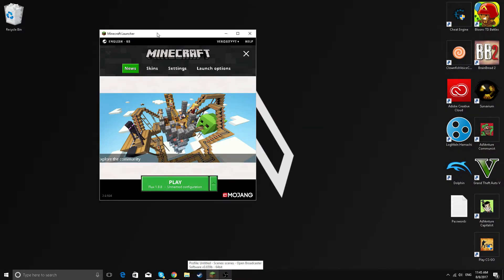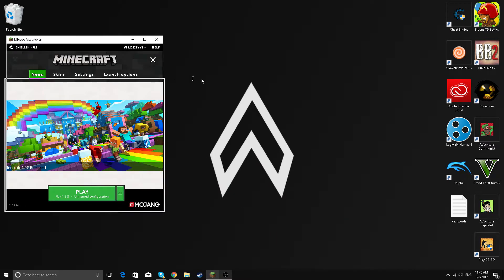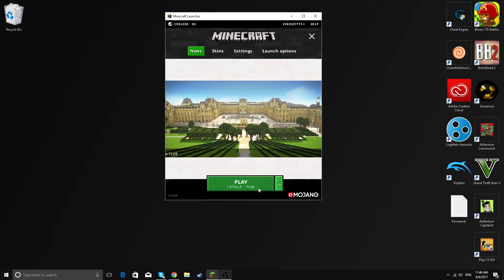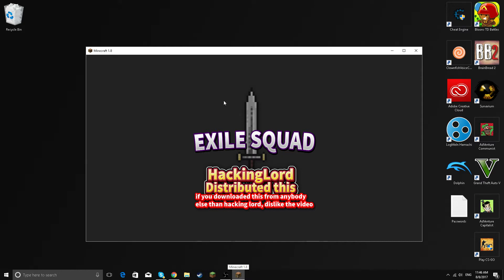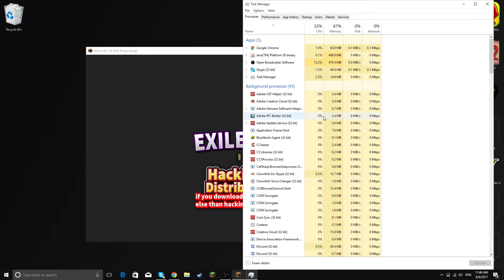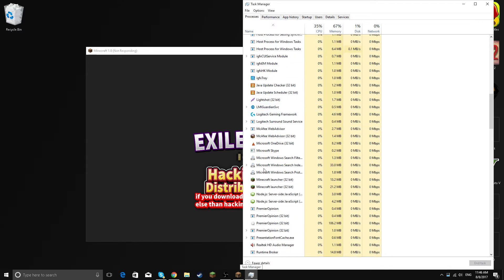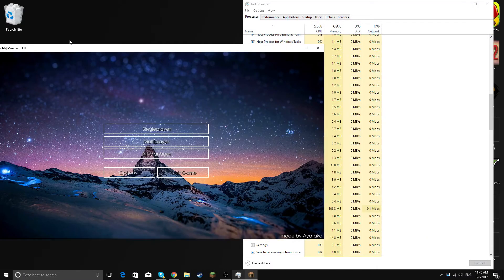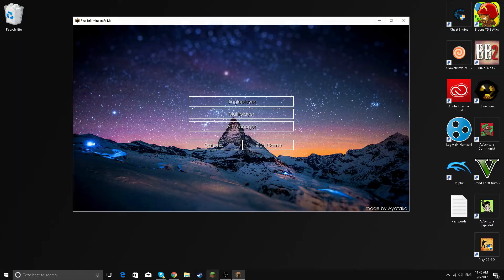How To Fix All Minecraft Crashes!! (NEW LAUNCHER)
This is how you can fix all crashes in the new minecraft launcher!!